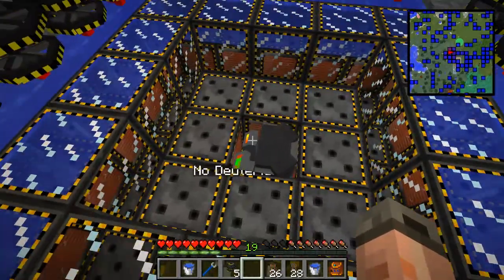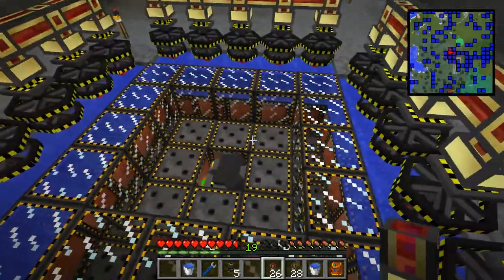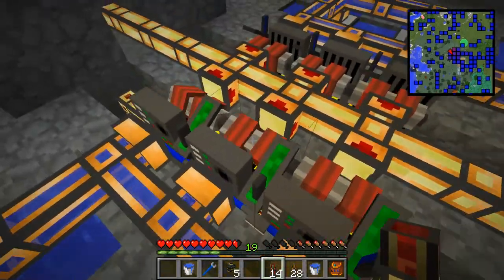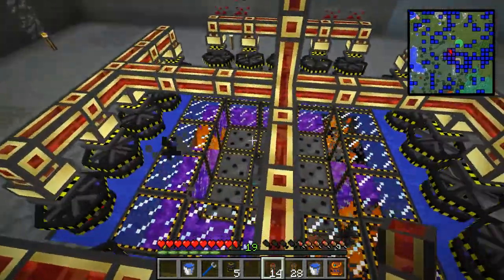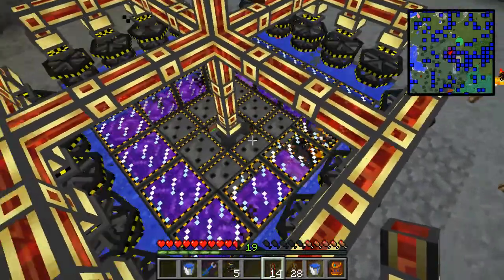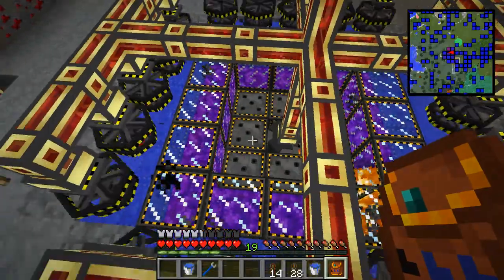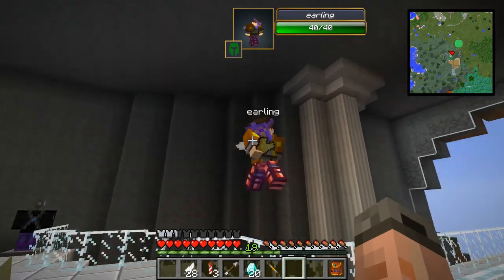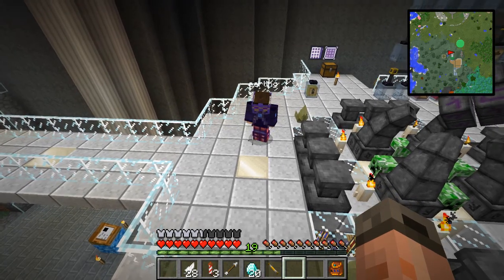Technical Beast :: Atomic Science Reactor :: Modded Minecraft 1.6.4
I was on the lookout for a new energy source to power my base
and i think i found it. Also Earling helps me to "craft" the most op armor,
at least what i think!

The Modpack: Resonant Rise